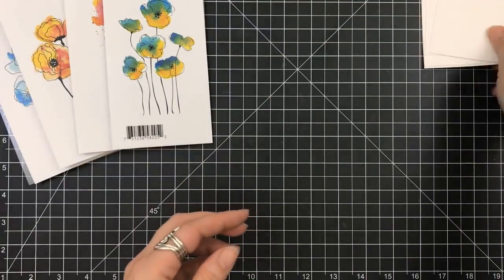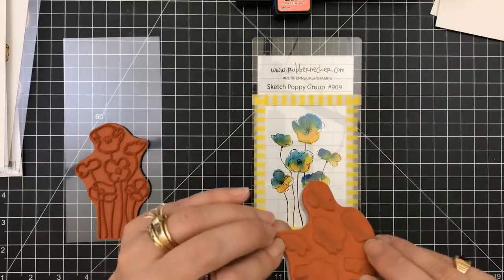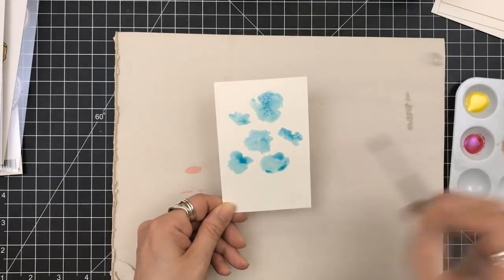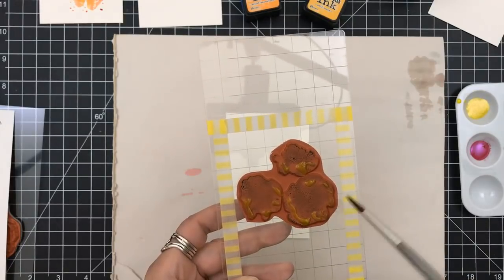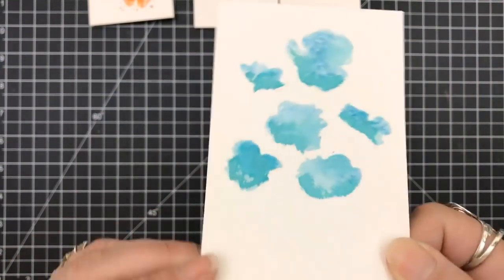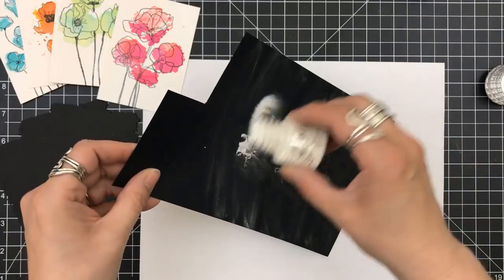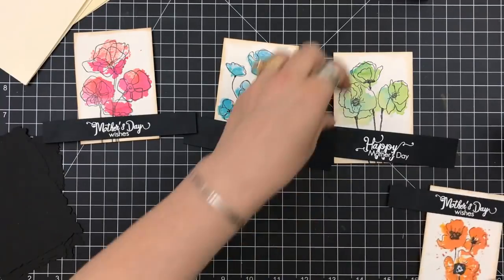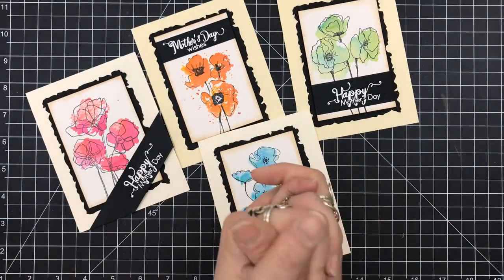Happy Mother's Day! | Featuring Rubbernecker Stamps | A Watercolor Bouquet!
Just wanted to wish everyone a Happy Mother’s Day!  Let’s makes some watercolor bouquets using Stamp from Rubbernecker!

~Desiree

Sets Used - #909 - #712 - #869 - #860

Also, any opinion that I personally express referencing any products used are my own.  Please make sure you use your judgement when making any of your purchases based on items that I use throughout my videos. What works well for me may not work the same for you! – But what is most important, ALWAYS MAKE SURE YOU ENJOY AND BE CREATIVE!